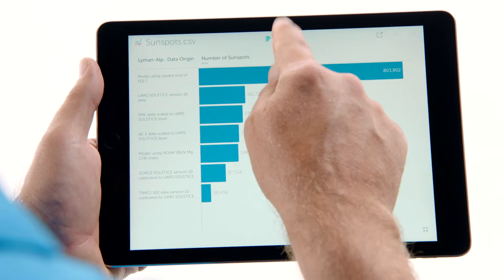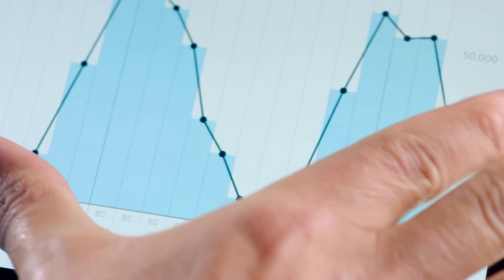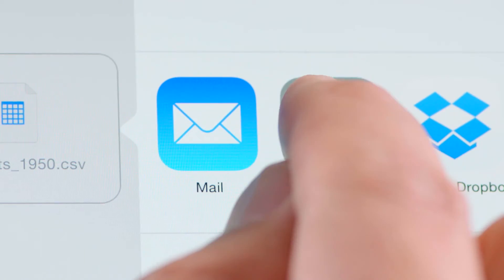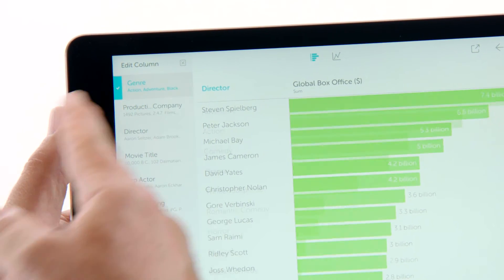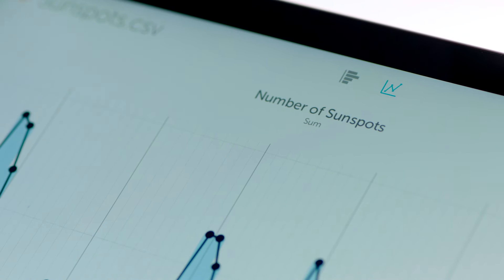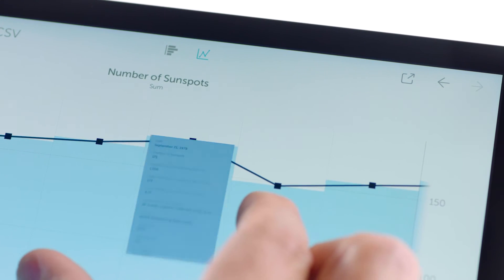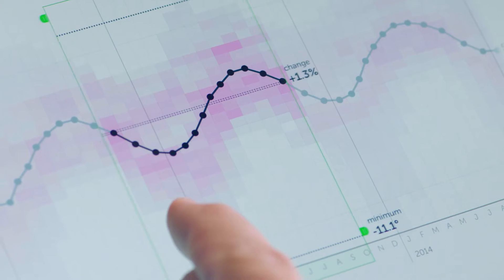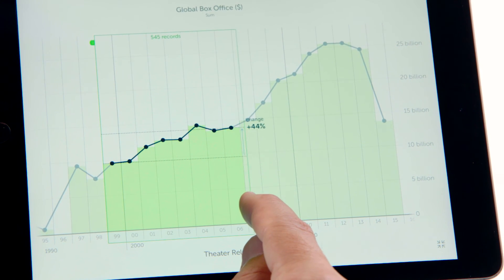Tableau Vizable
Tableau lanzó una plataforma gratuita para realizar análisis de datos en un formato divertido y accesible, disponible para iPad.